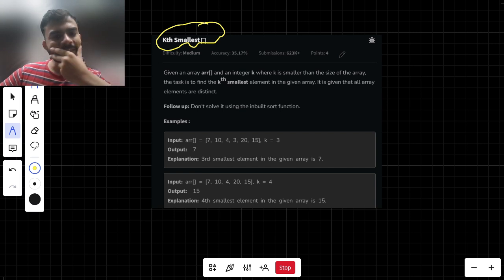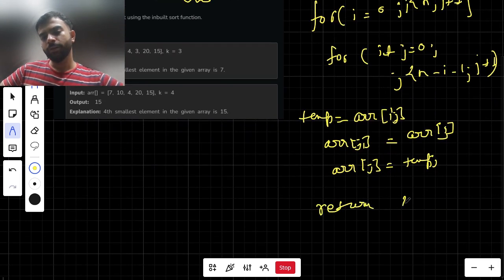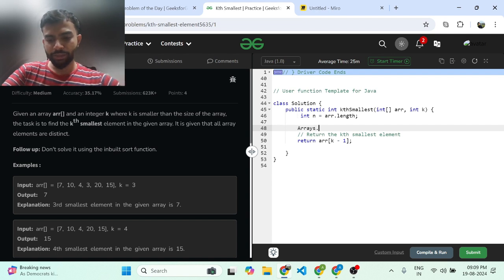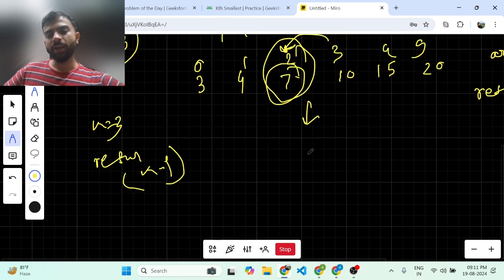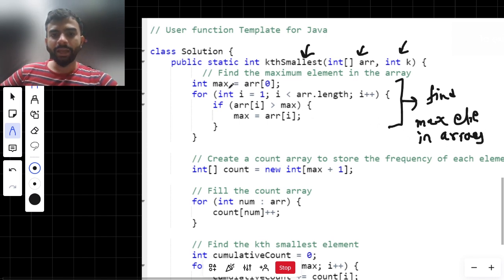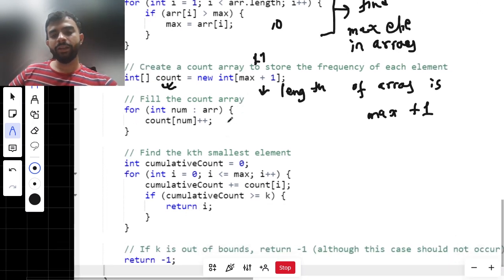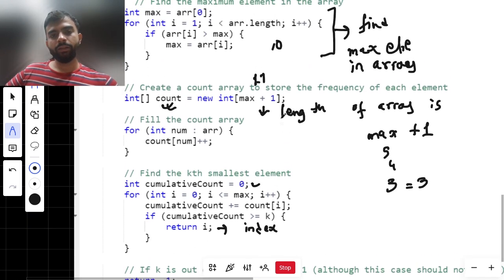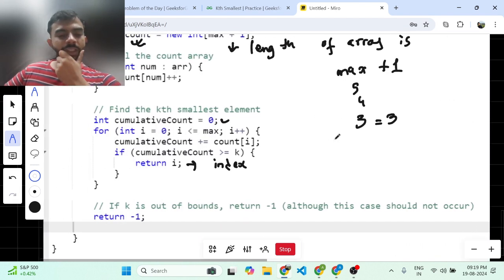#150 Kth Smallest Element in Array |Counting Sort | Java